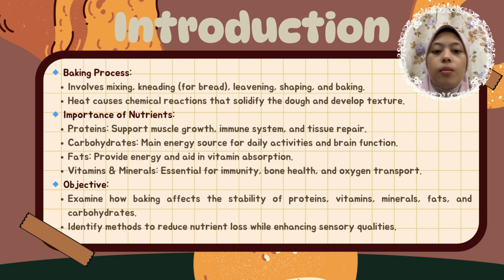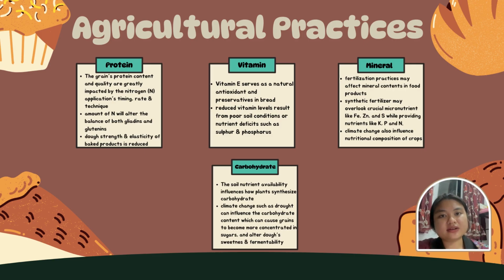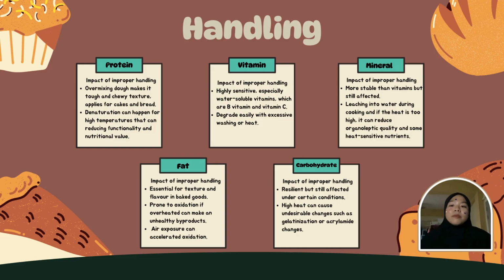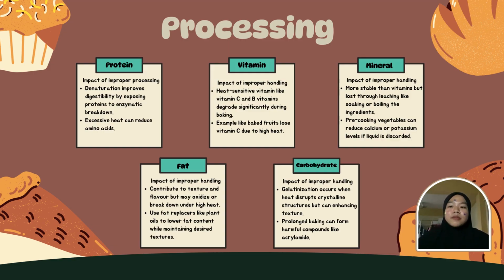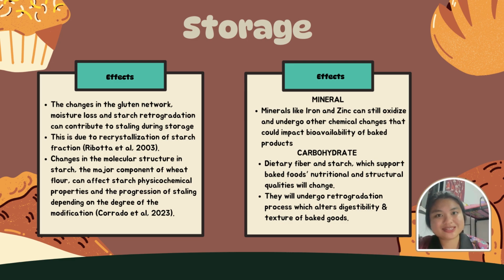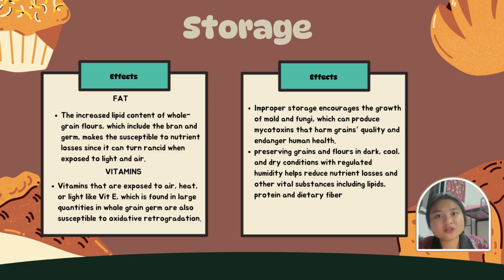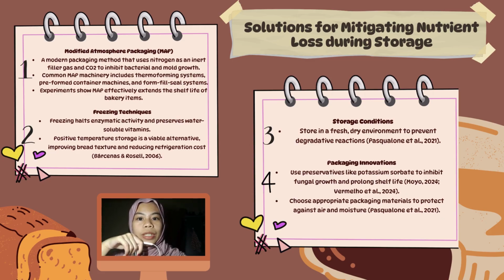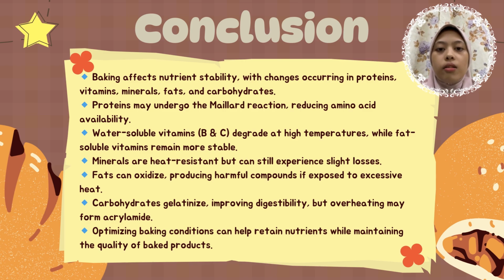Nutrition Evaluation And Food Processing